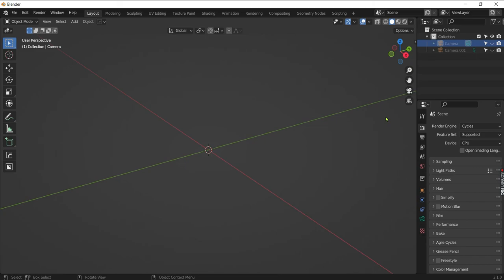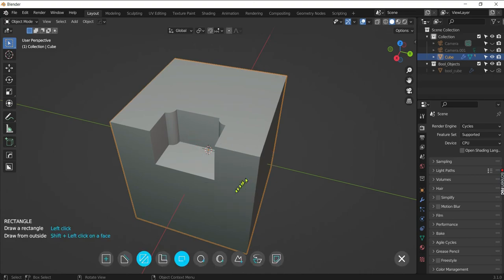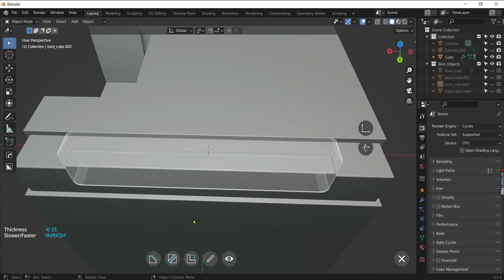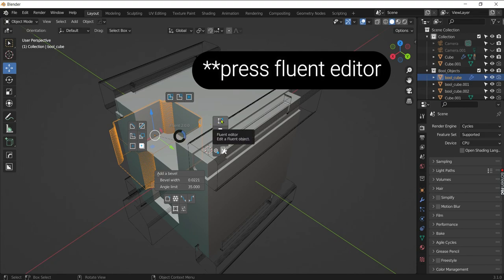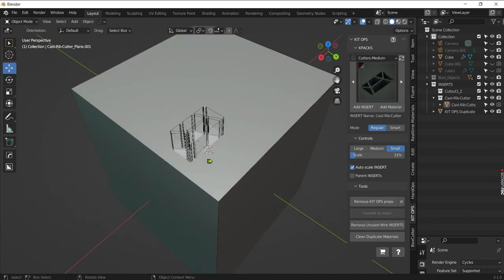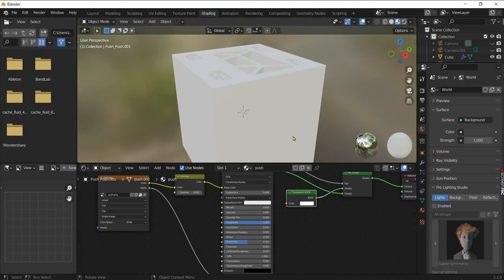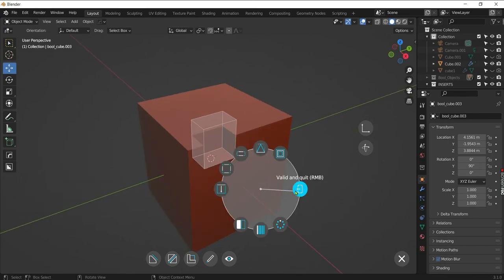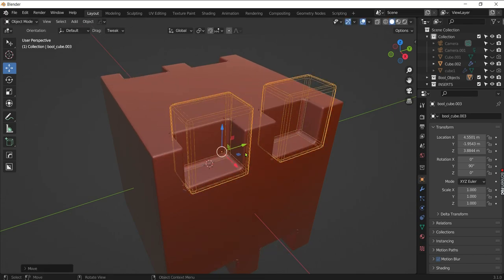3 HARDSURFACE ADDONS WHICH INCREASE OUR CREATIVITY IN BLENDER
Hey guys these are the links